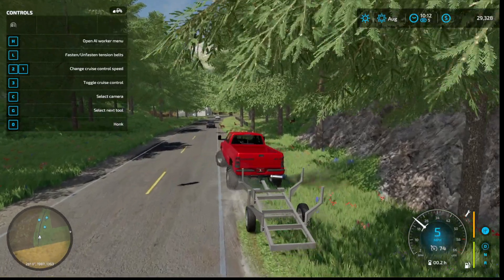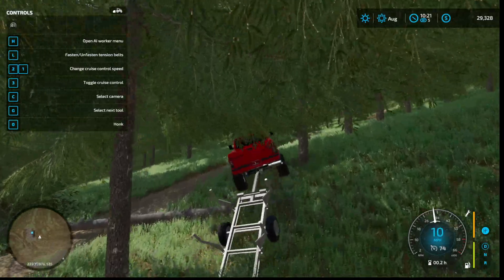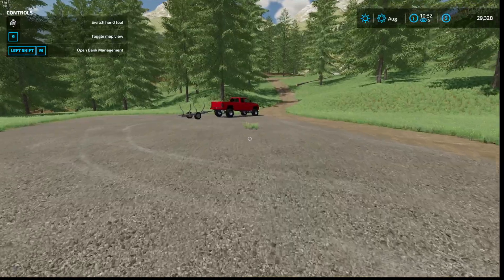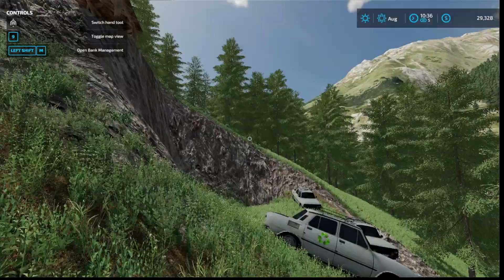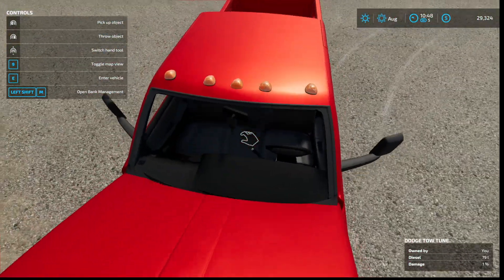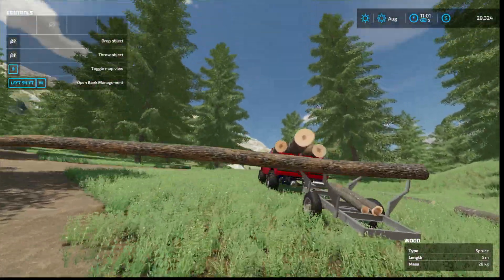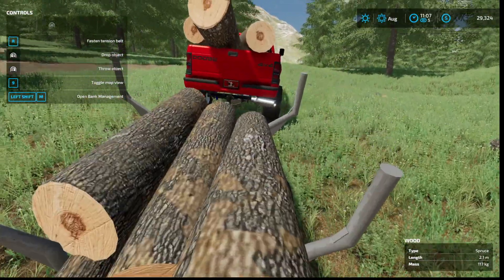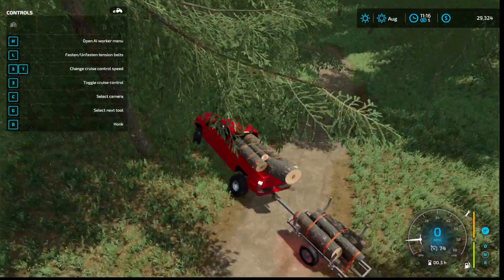Had to start over in a new place. Can I make a million dollar logging company?